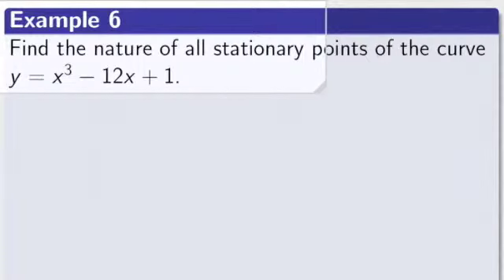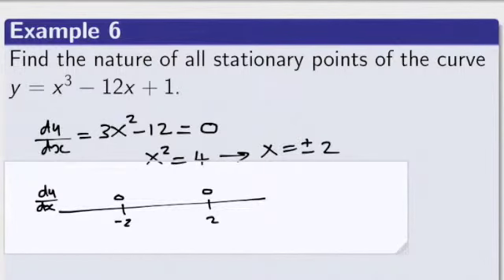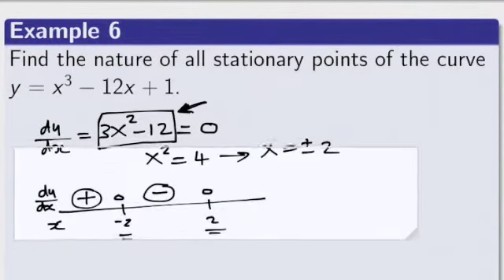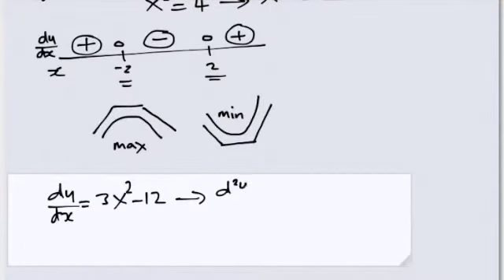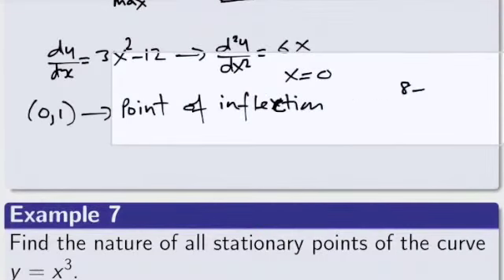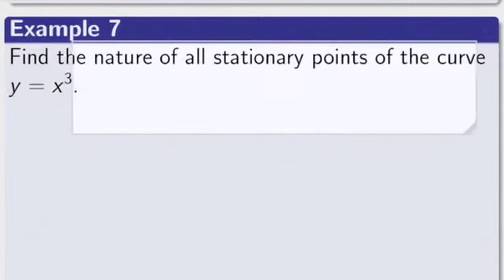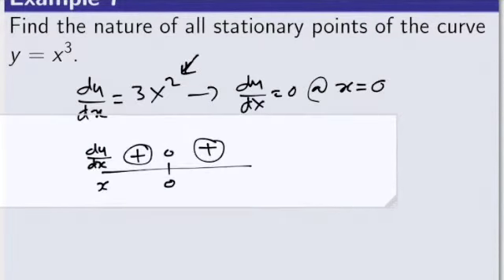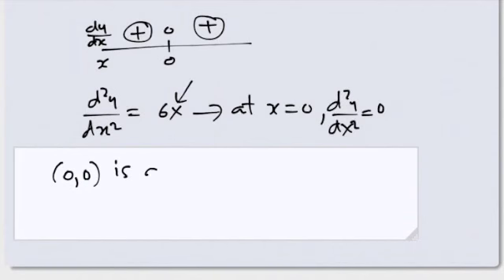Examples of Stationary Points